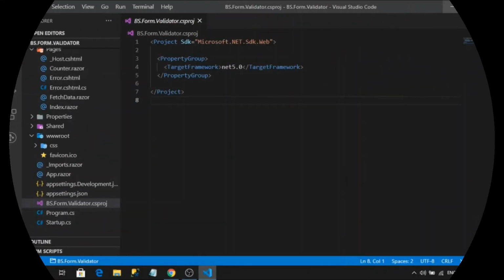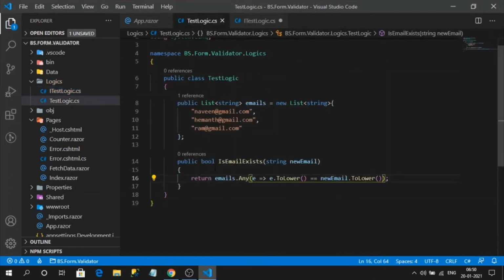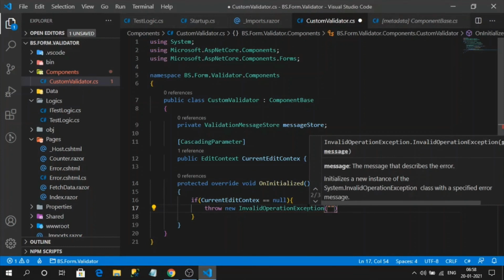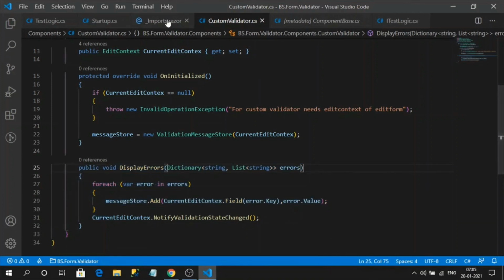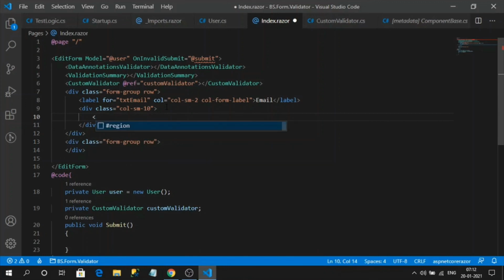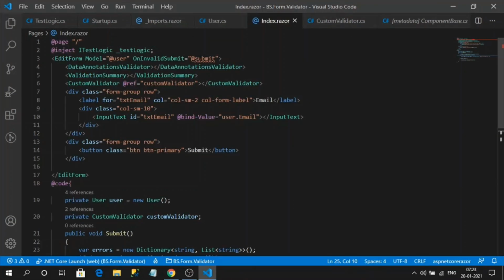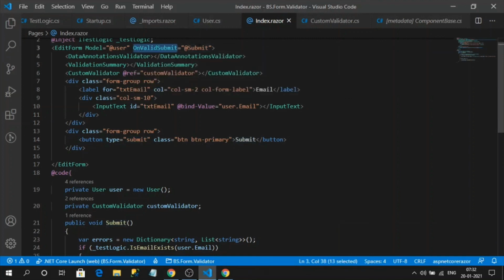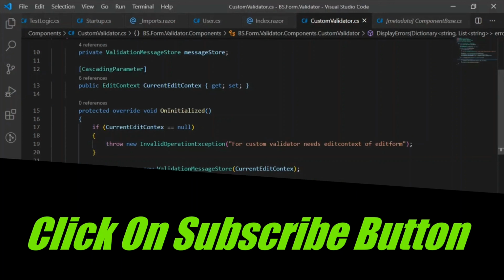A Sample On Blazor Server Form Validation Using Validator Component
Hi everyone,

This video explains the validator component in the blazor server application to validate the form values against the database.